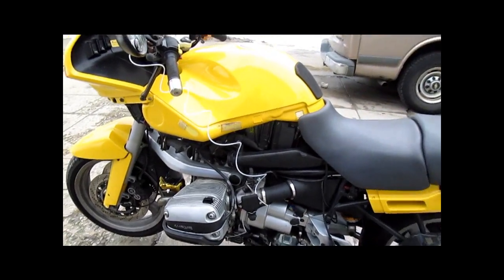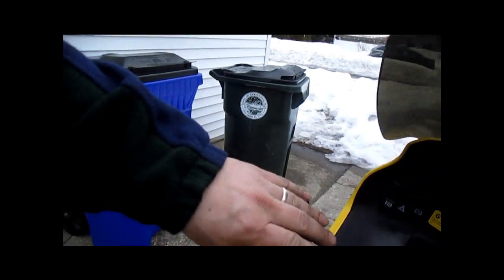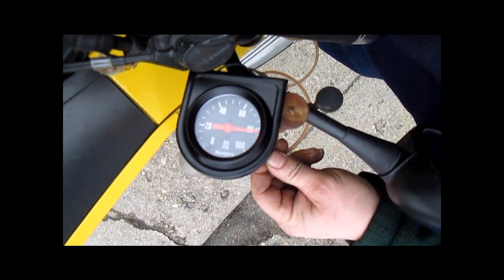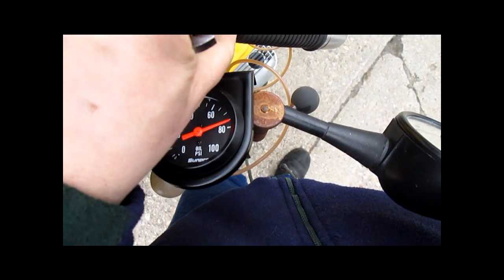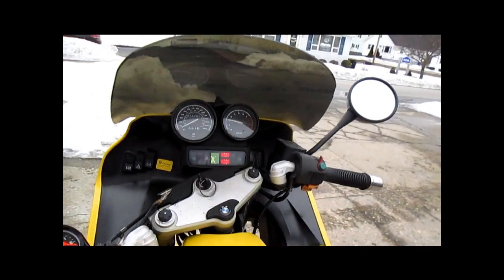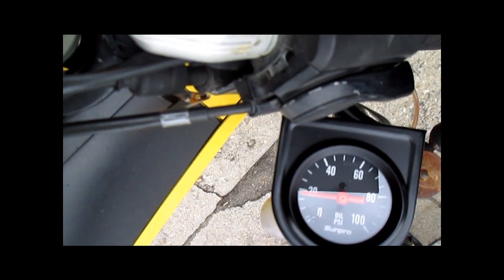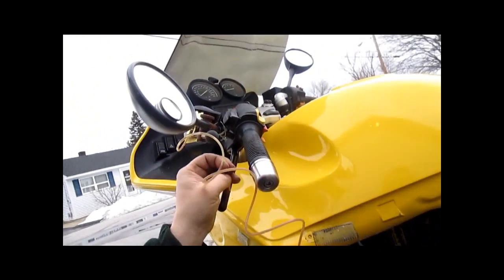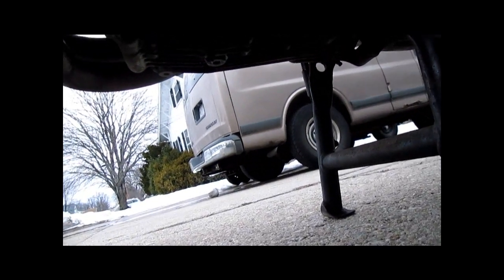BMW Service - Oilhead - Testing Oil Pressure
Customer complaint of the oil telltale light flickering when the engine is hot and at an idle. I required this test prior to disassembly of the engine.